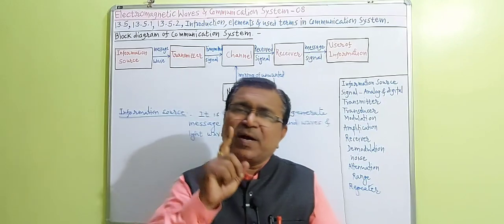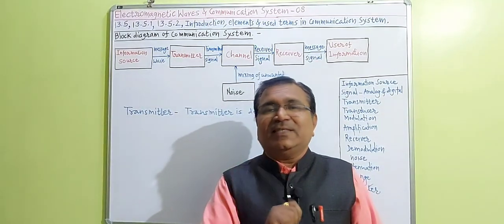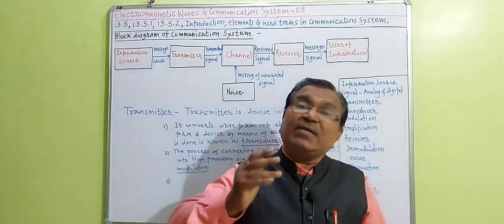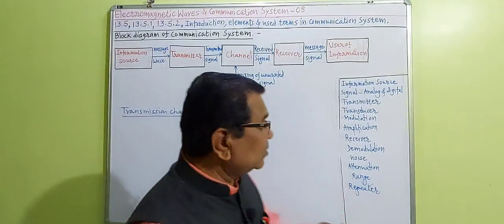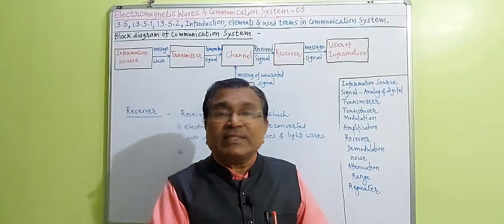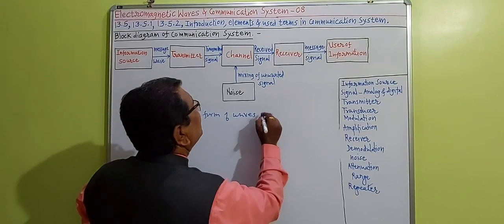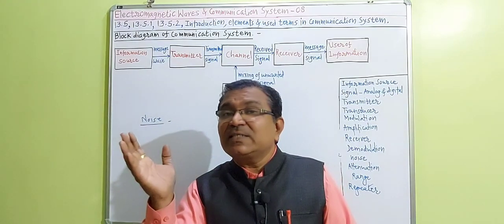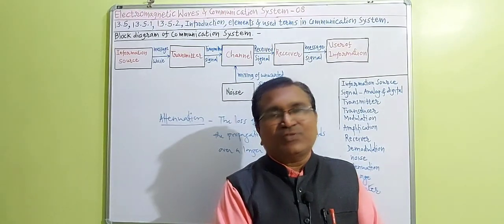XI Sc.-Electromagnetic Waves & Communication System.08,Elements of Communication System.